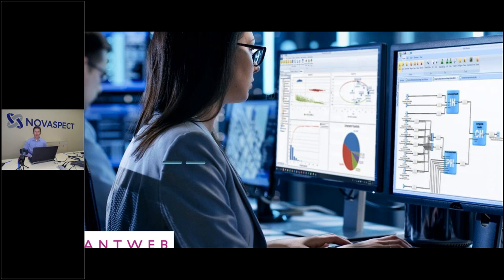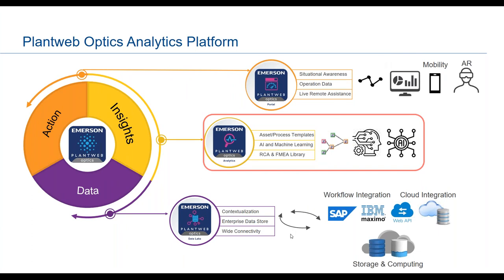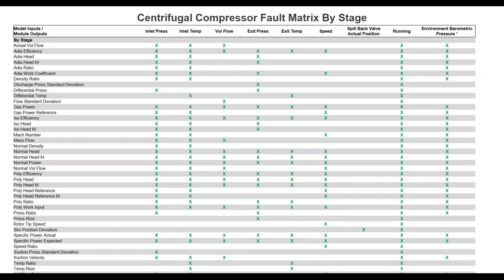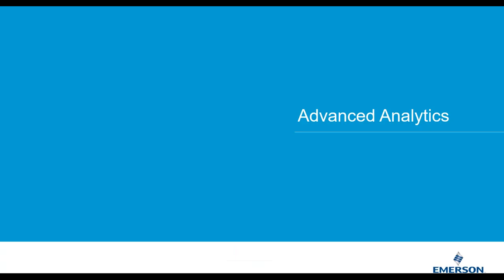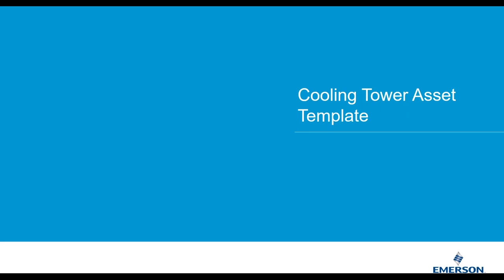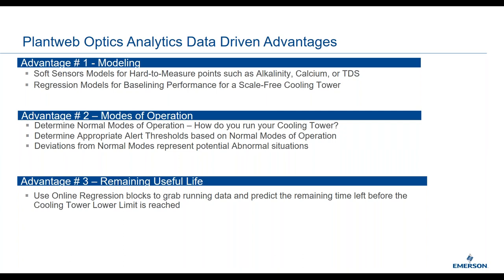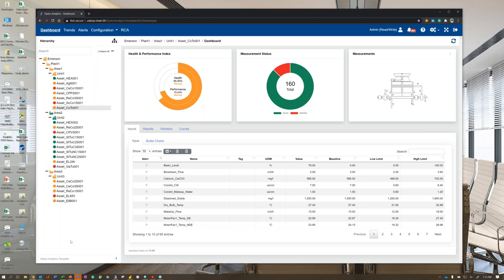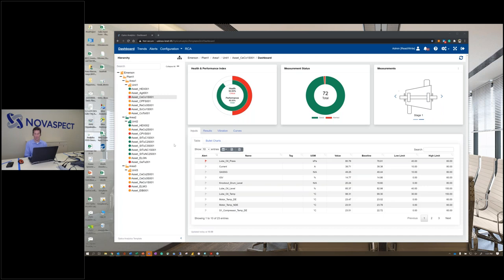Webinar: EMERSON Plantweb Optics Analytics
Will Cooling Tower performance always be difficult to manage?
Most companies would like to increase the reliability of their Cooling Towers so we developed a solution that provides real time visibility of Cooling Tower health and efficiency simultaneously, making it possible to manage this critical asset more proactively.